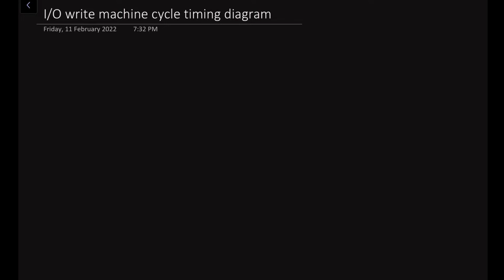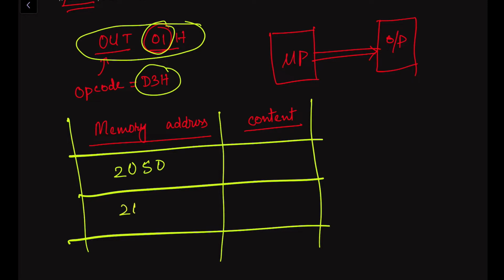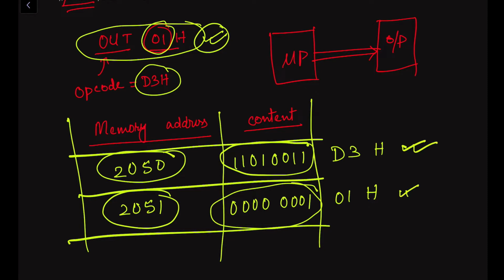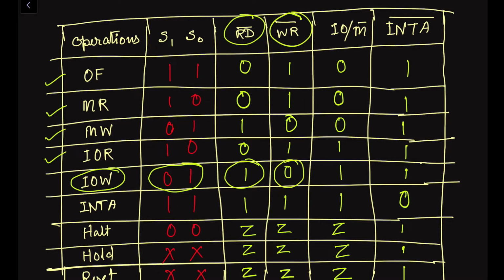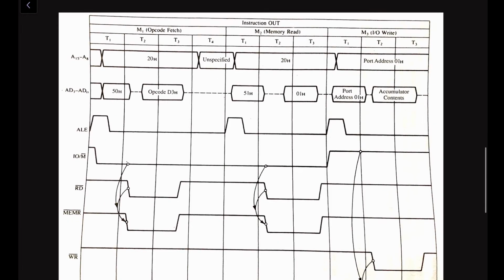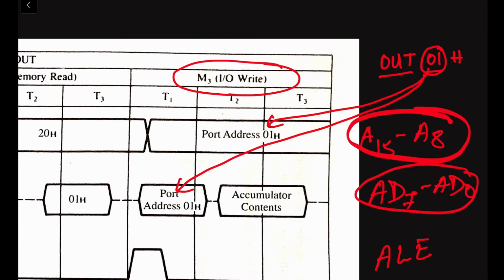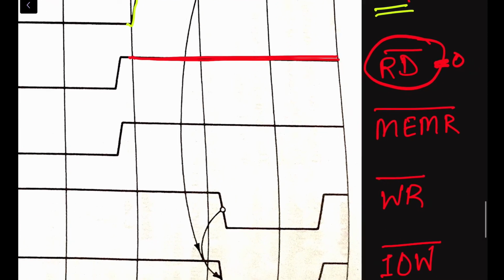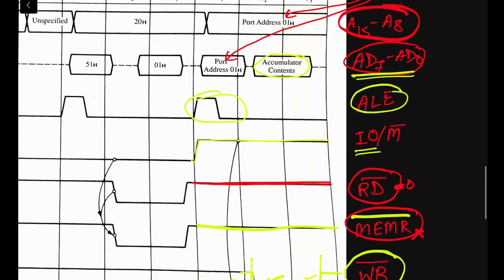IOW Timing Diagram 8085 Microprocessor